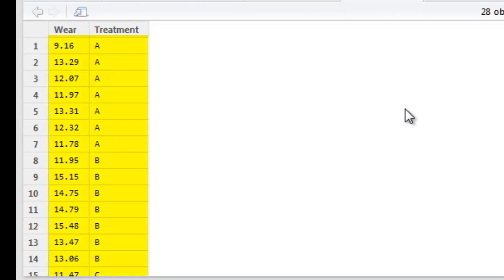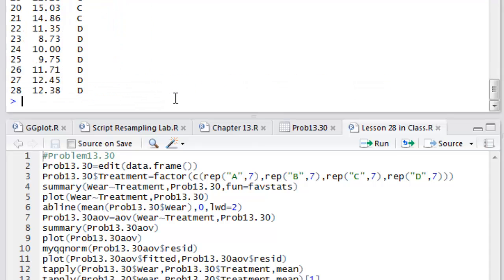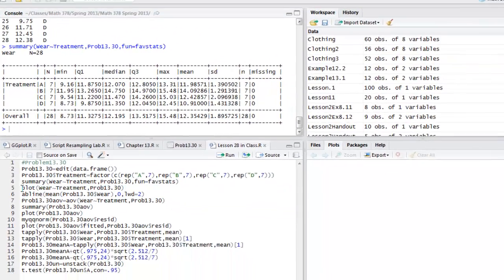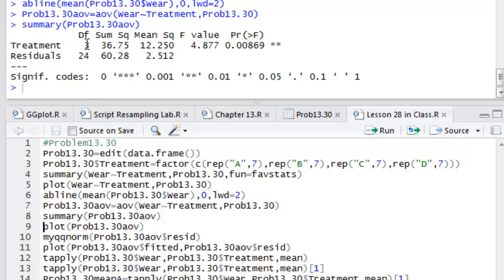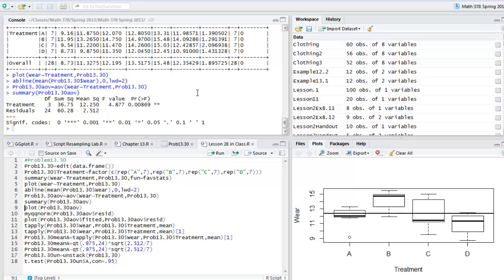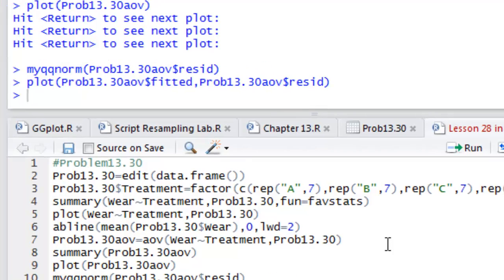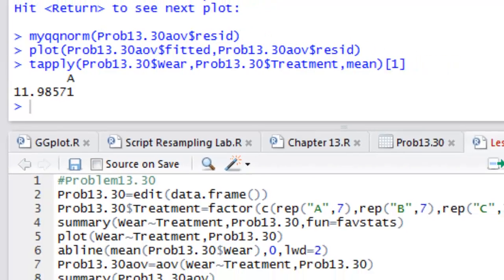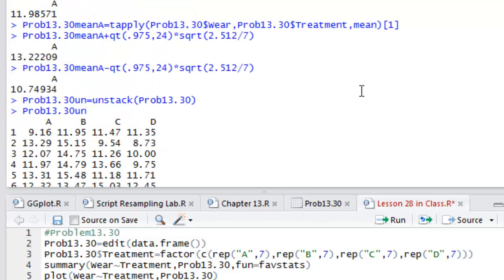Lesson28inClass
Summary of Math 378 in Class Demo